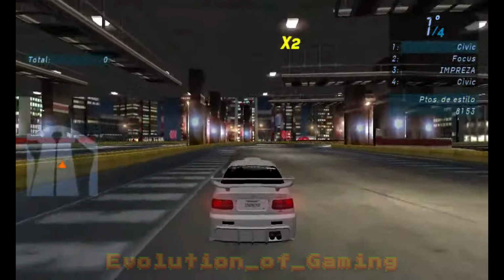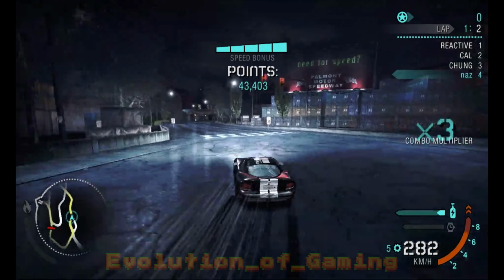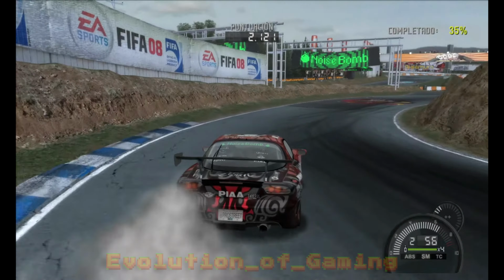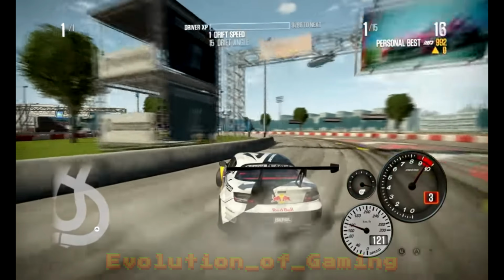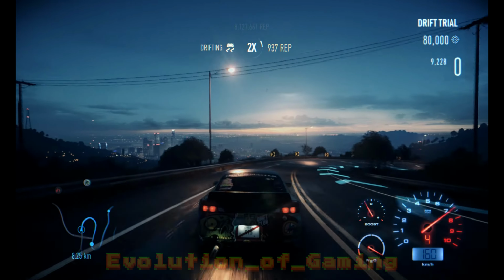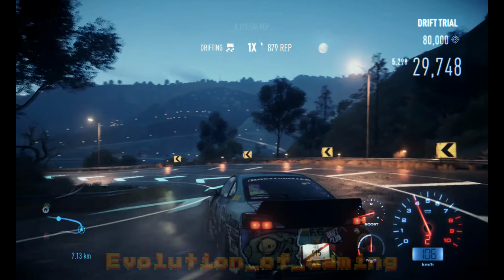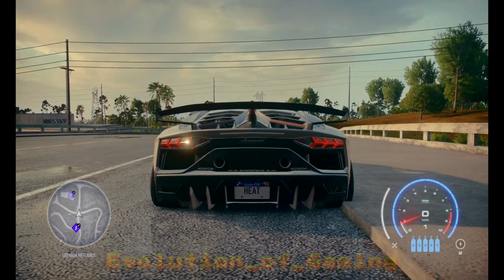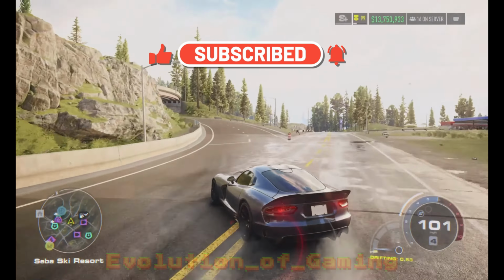Evolution of Drift Race Mode in Need for Speed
The Drift race mode has been a staple of the Need for Speed (NFS) franchise since its introduction in NFS: Underground 2. Over the years, the mode has evolved and changed, becoming more refined and exciting for players.

In the earlier games, the Drift race mode was relatively simple. The player would drive their car around a designated course, trying to maintain a high speed while also initiating and maintaining a drift through turns. The goal was to score as many points as possible before crossing the finish line.

As the NFS franchise progressed, so did the Drift race mode. In later games, such as NFS: Carbon and NFS: ProStreet, the mode became more complex and challenging. Courses were designed with more twists and turns, and the point system was refined to take into account factors such as speed, angle, and proximity to walls and other obstacles.

In some games, such as NFS: Shift, the Drift race mode became more of a challenge event, with the player being tasked with completing a set number of drifts within a time limit. Other games, such as NFS: Most Wanted and NFS: Rivals, introduced police chases into the Drift race mode, adding an extra layer of excitement and danger to the gameplay.

Overall, the Evolution of Drift race mode in NFS has been characterized by a focus on creating more dynamic, challenging, and immersive gameplay experiences for players. From simple point-based races to complex challenges with police chases, the Drift race mode has remained a beloved feature of the NFS franchise.

00:00 Intro
01:56 Need for Speed UnderGround Drift Race Mode
02:54 Need for Speed UnderGround 2 Drift Race Mode
03:55 Need for Speed Carbon Drift Race Mode
05:06 Need For Speed ProStreet Drift Race Mode
06:13 Need For Speed Shift Drift Race Mode
07:23 Need For Speed Shift 2 Unleashed Drift Race Mode
08:56 Need For Speed 2015 Drift Race Mode
10:23 Need For Speed Payback Drift Race Mode
11:32 Need For Speed Heat Drift Race Mode
12:14 Need For Speed Unbound Drift Race Mode
14:19 NFS Drift Race Mode Conclusions
14:39 Outro